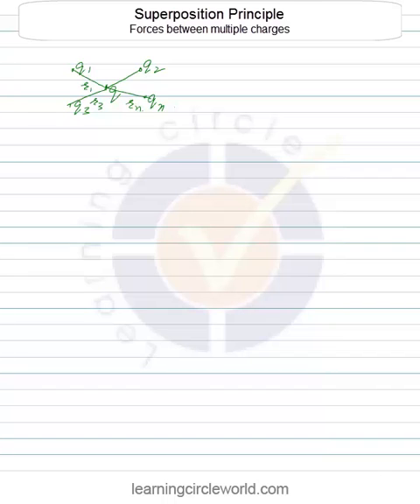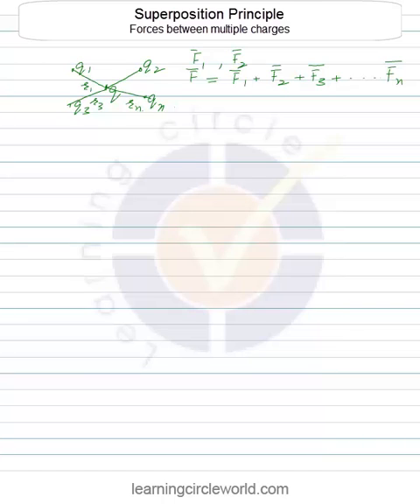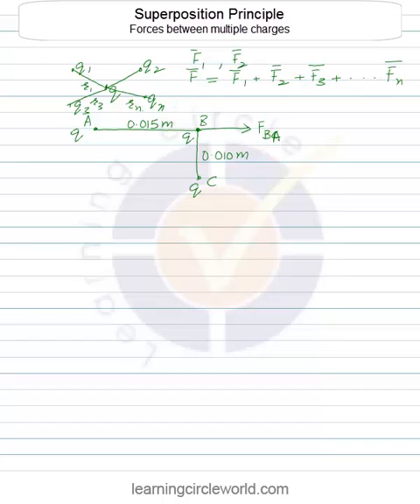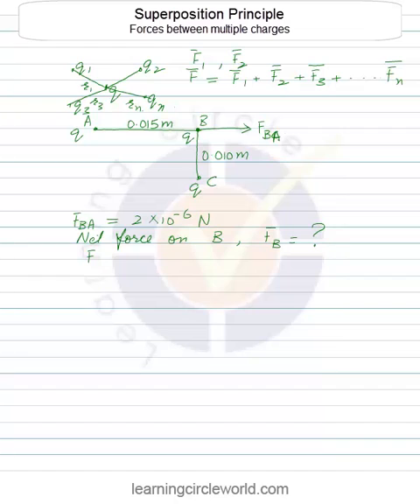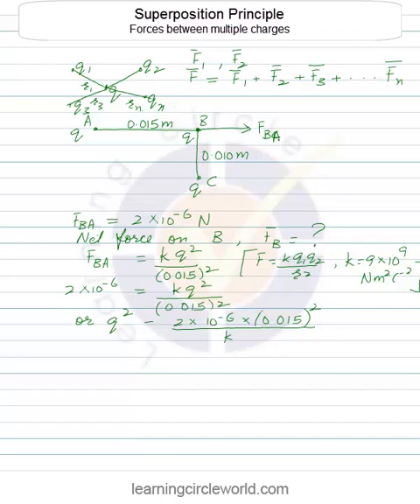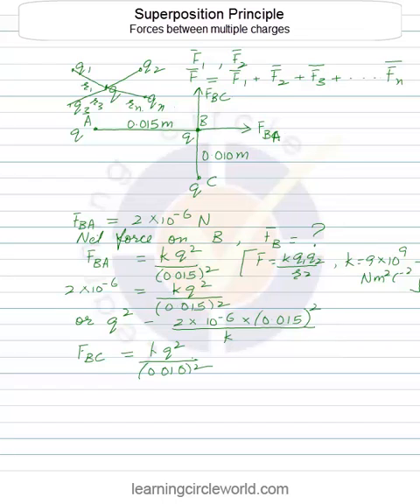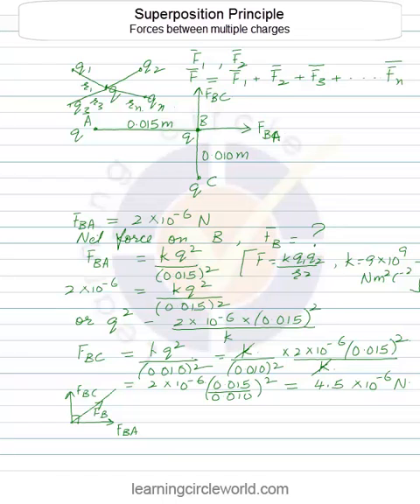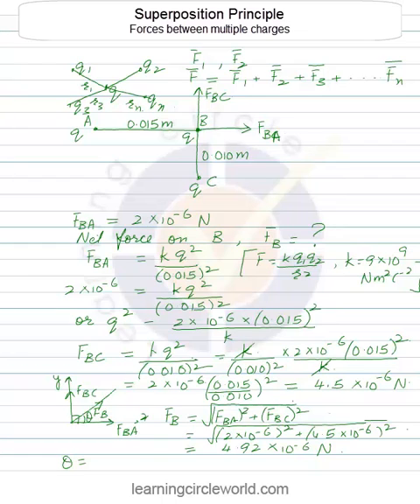Force due to multiple charges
Formula for determining the nett force due to multiple charges with a solved example for three identical charges. The direct link to the playlist is